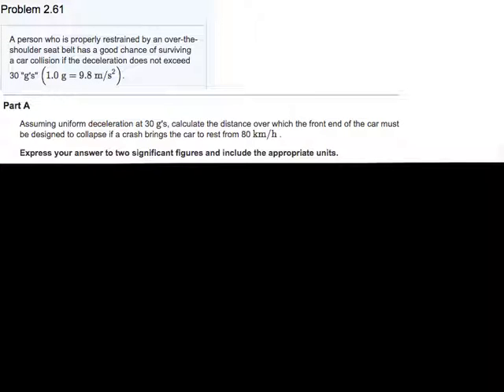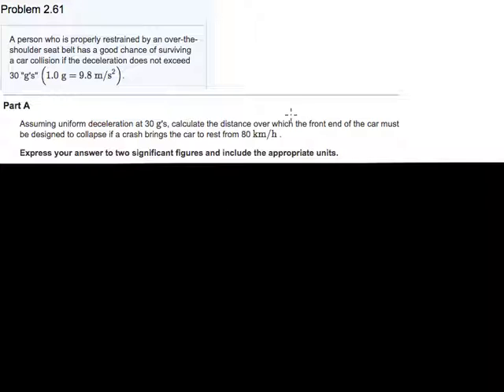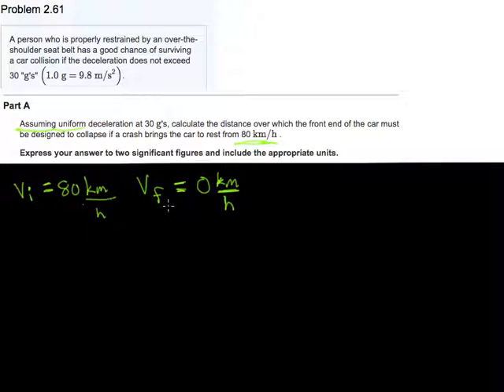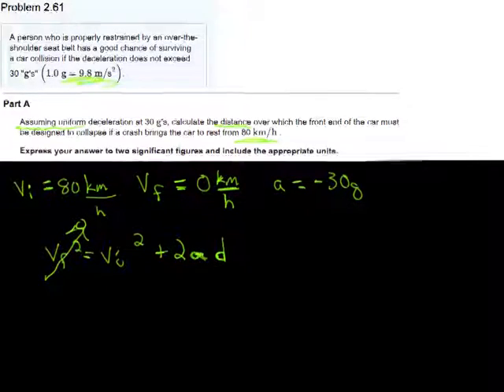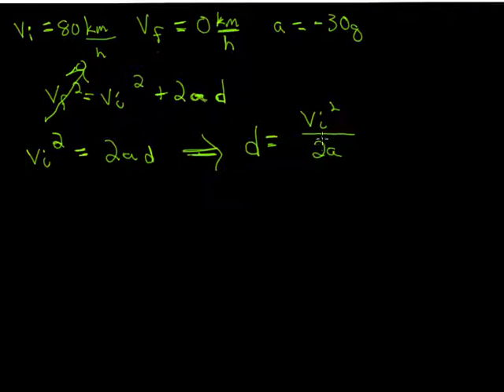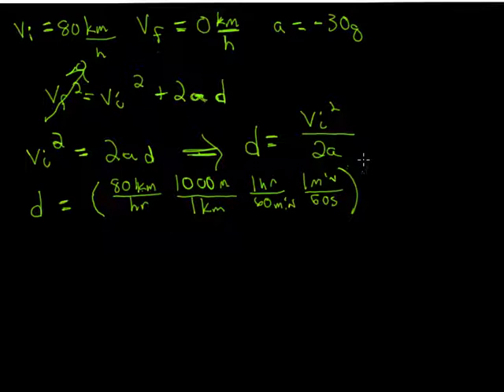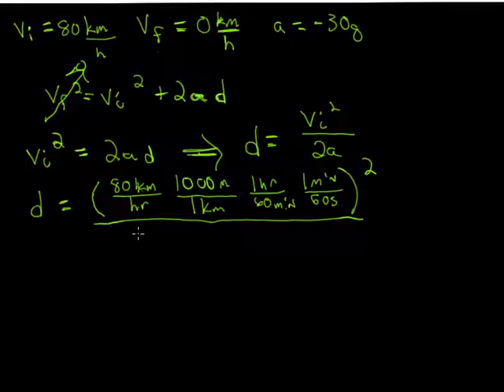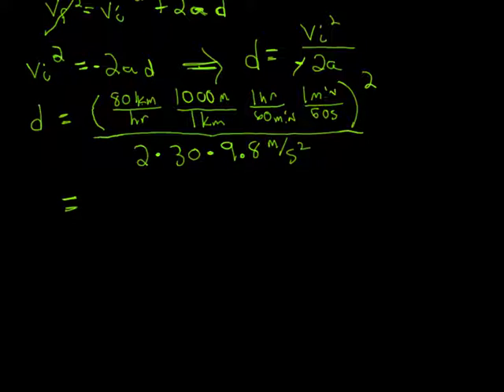2 61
MasteringPhysics Car Crash crumple design